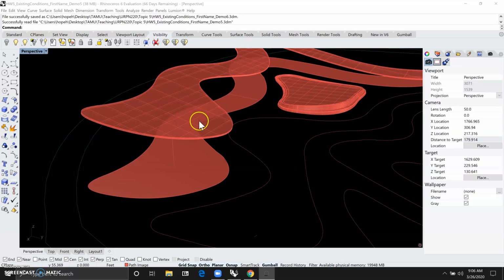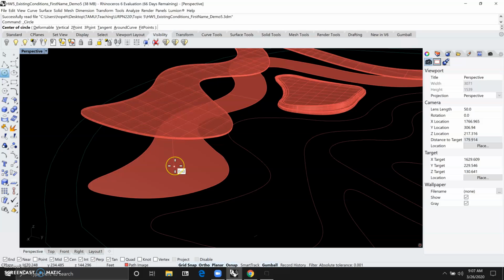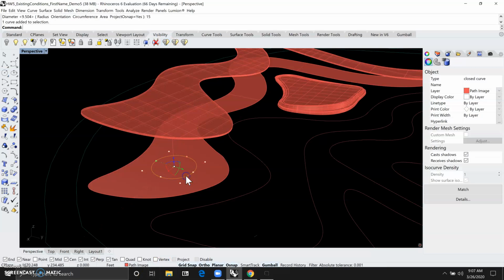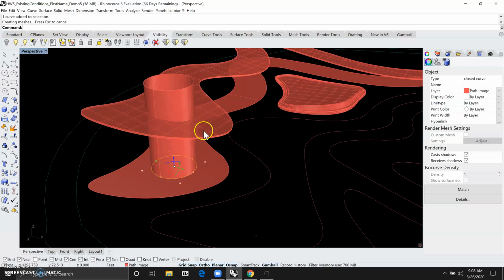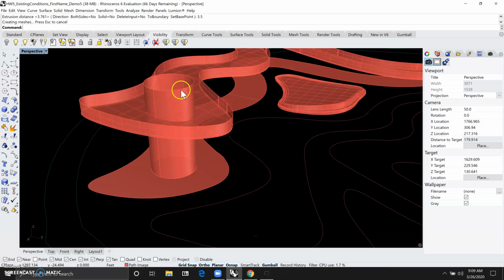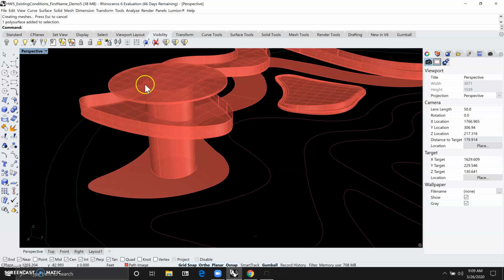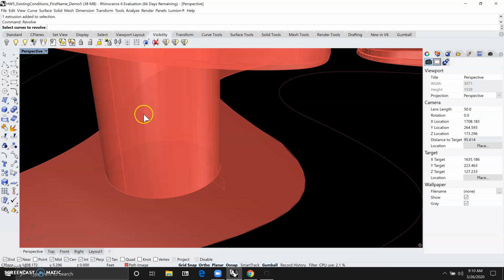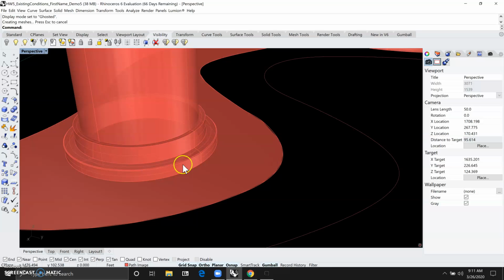Topic 5: Using Revolve and Gumball to Extrude Curves and Surfaces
In this video, we will show you how to use the revolve command and the gumball to extrude curves and surfaces so we can create guardrails for a ramp and shading for an overlook and add seating areas under the overlook.